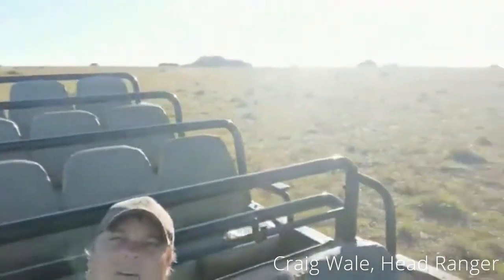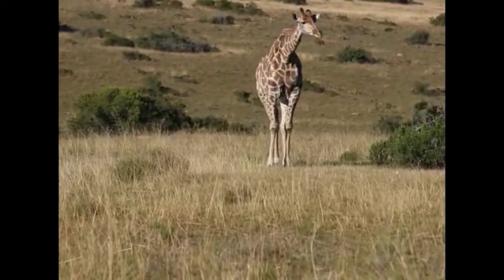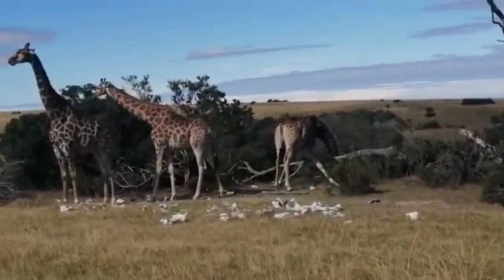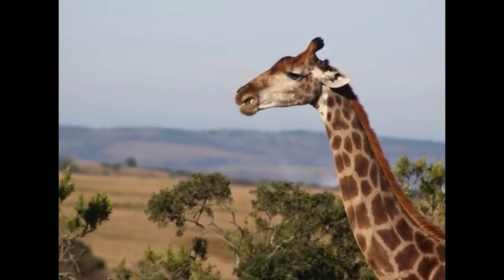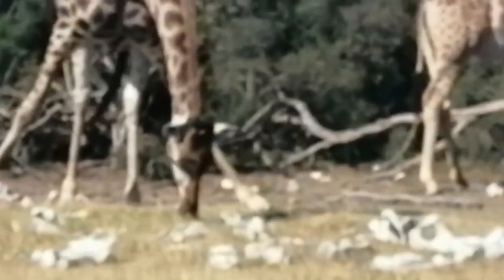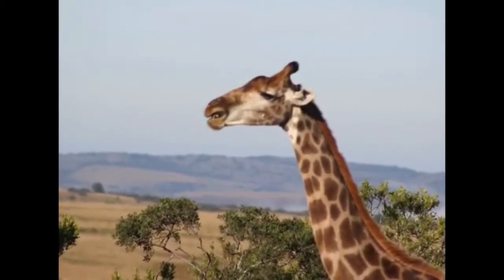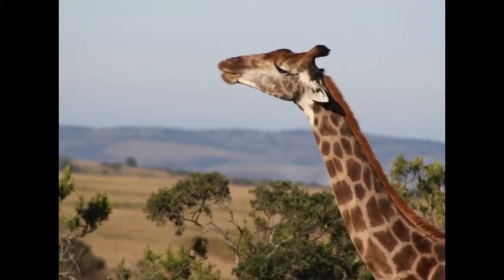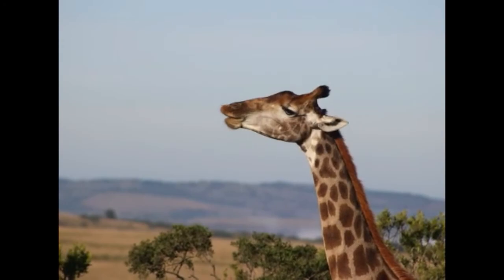Lalibela Game Reserve - StayAtHomeSafari - Day 37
Welcome to Episode 37 of Lalibela Game Reserve's daily StayAtHomeSafari, coming to you from the beautiful Eastern Cape of South Africa!

This episode, Craig shows us one of the giraffe's more unusual habits 🦒